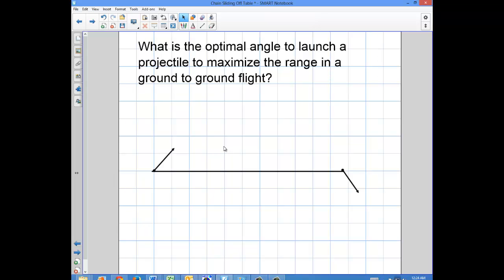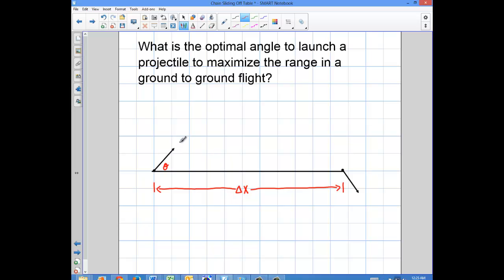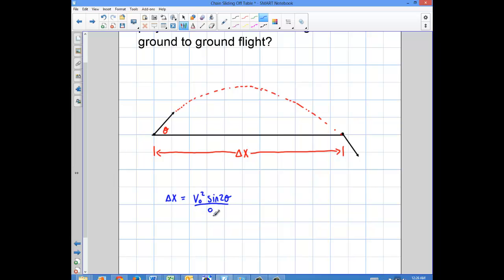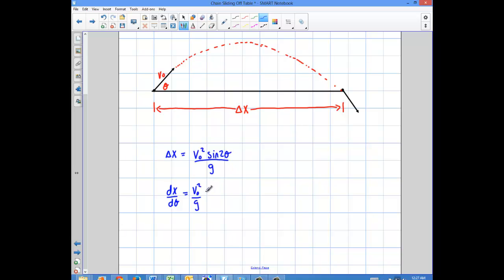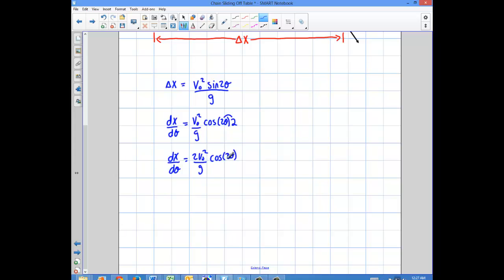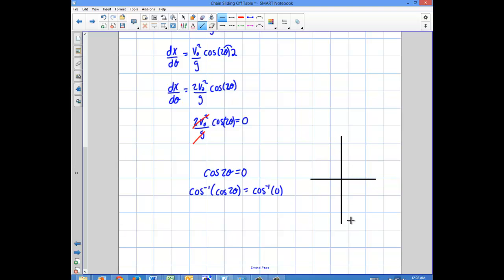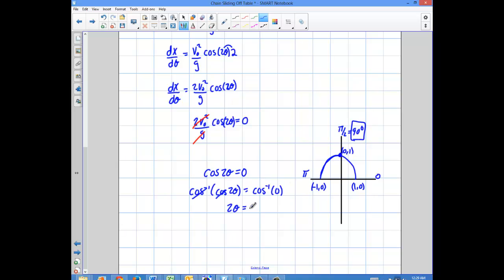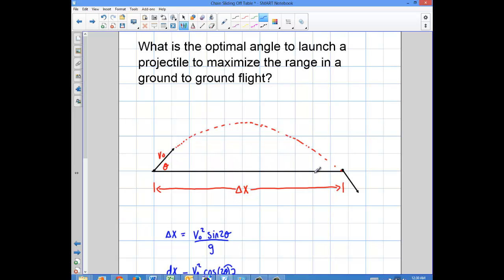Physics: Projectiles: Proving the Maximum Range of a Projectile = 45 Degrees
Proving the Maximum Range of a Projectile = 45 Degrees